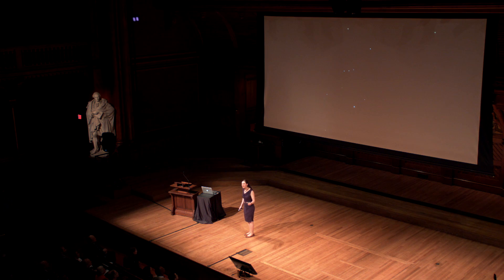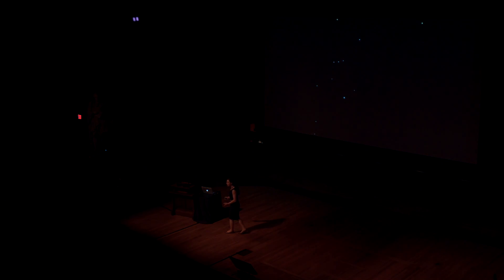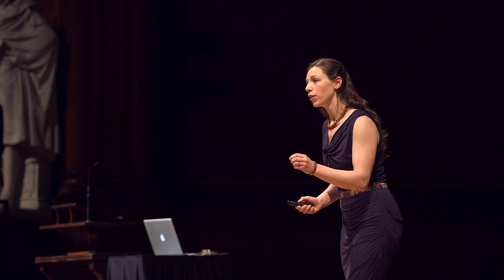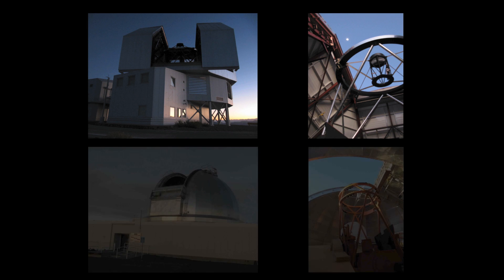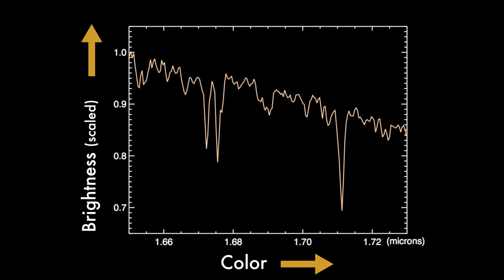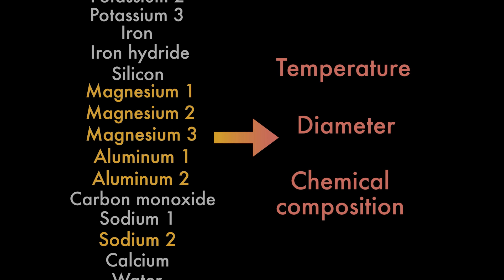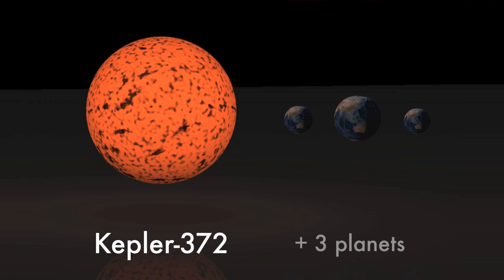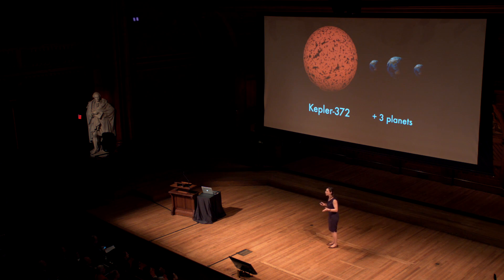Elisabeth Newton | Harvard Horizons Symposium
May 2015: Harvard Horizons Symposium, featuring Elisabeth Newton, a PhD candidate in Astronomy, on “Shedding light on red dwarf stars: Fundamental observations of our nearest stellar neighbors”

Harvard Horizons, a competition at the Graduate School of Arts and Sciences to celebrate the ideas and innovations of PhD students at Harvard, selected 8 finalists as 2015 Horizon Scholars. Their talks were delivered at the Harvard Horizons Symposium in Sanders Theatre on May 6, 2015.